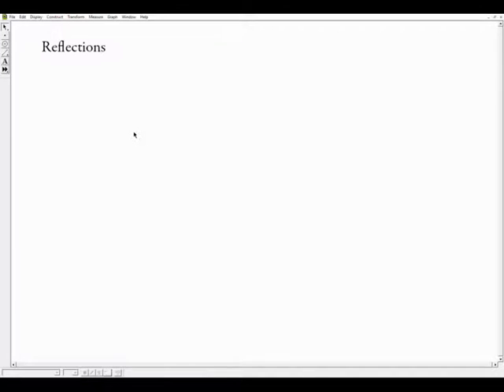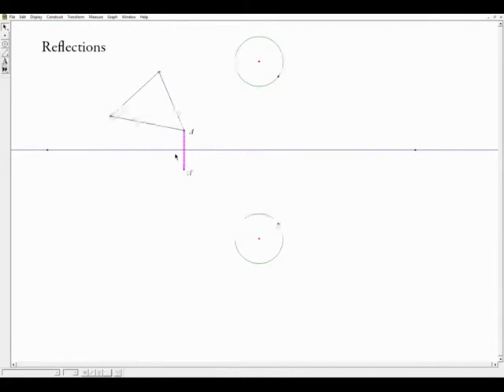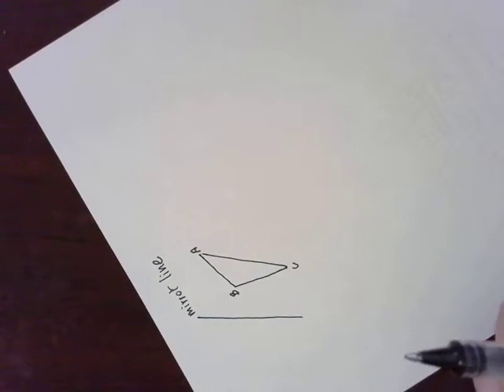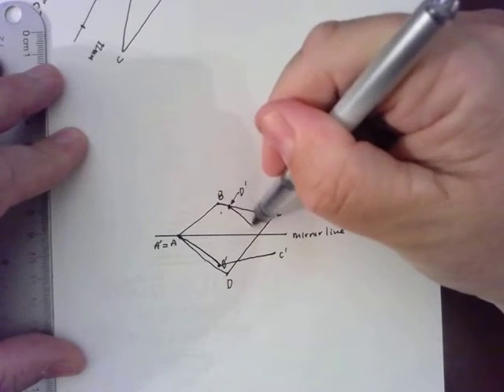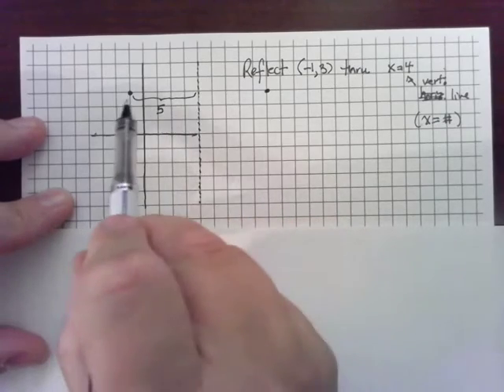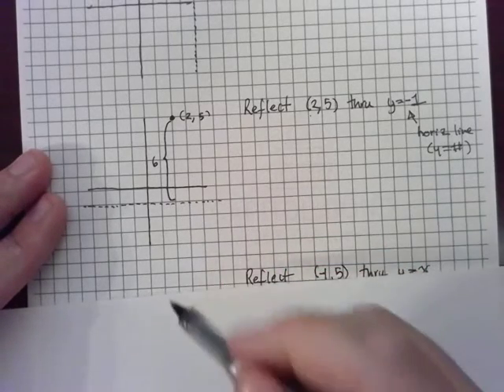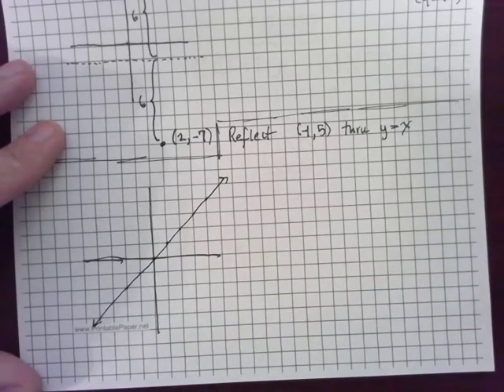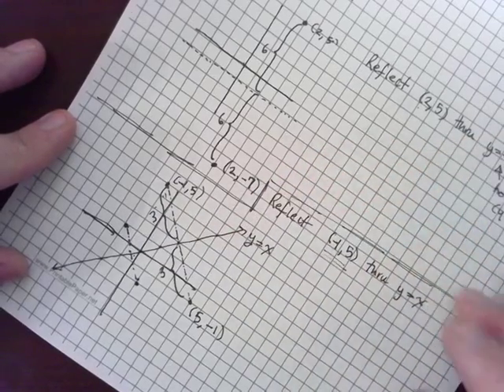Reflections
Unit one lesson on Reflections